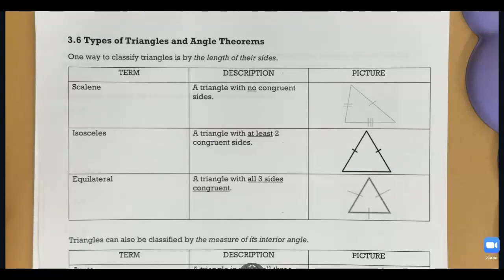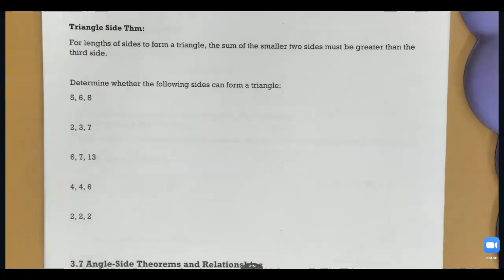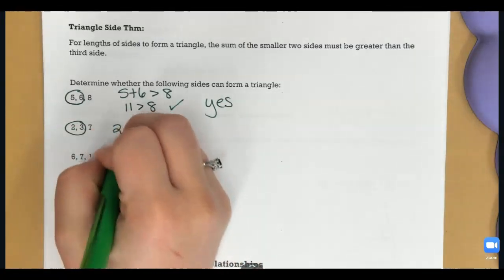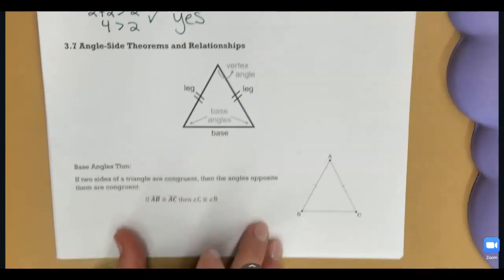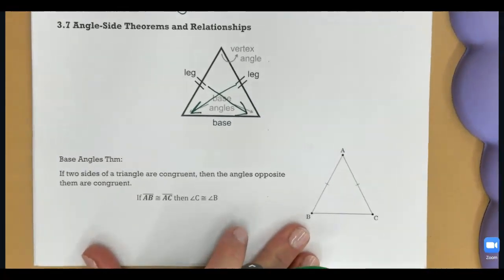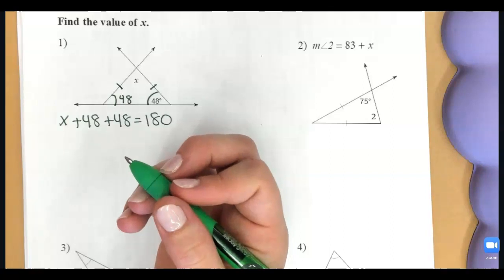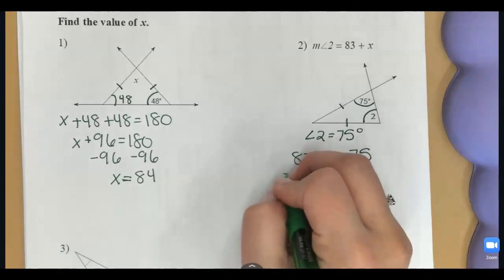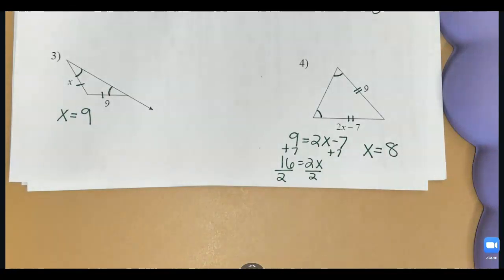Classifying Triangles Video (3.6 & 3.7)